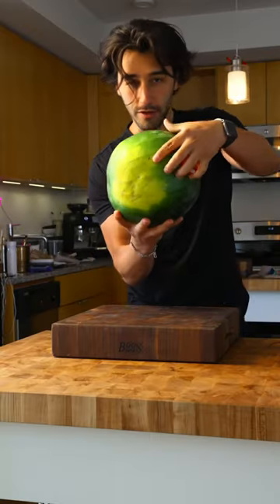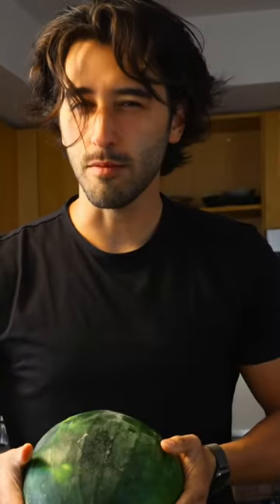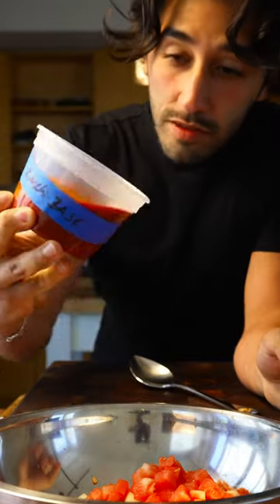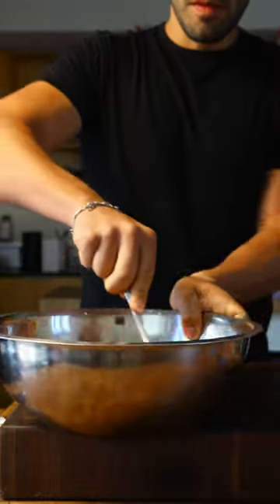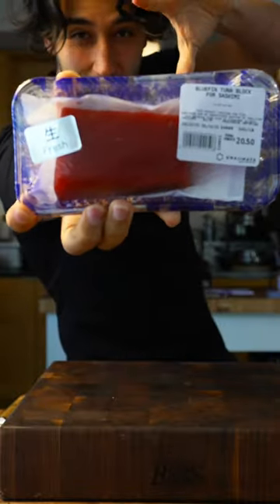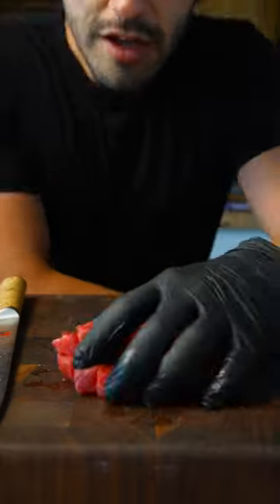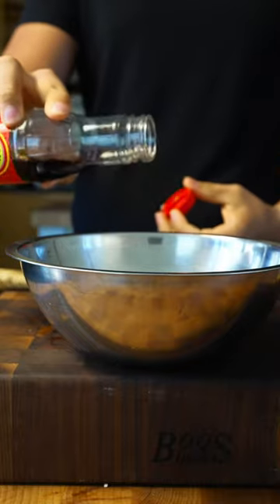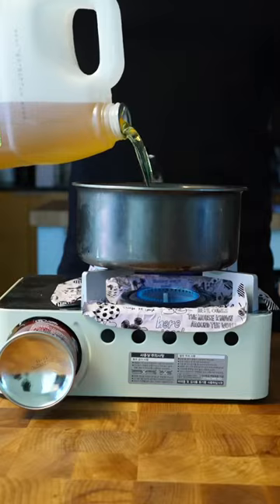Watermelon Kimchi Tuna Poké